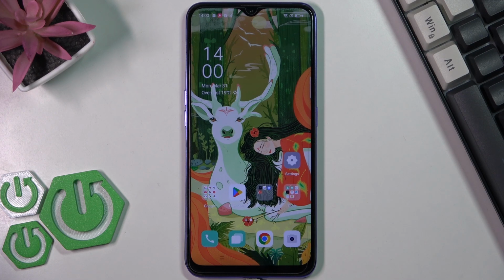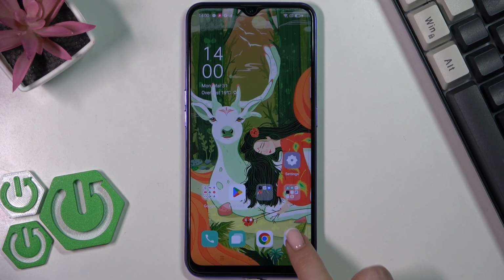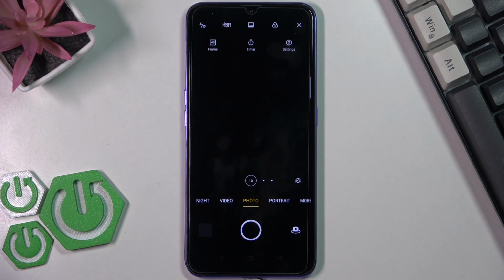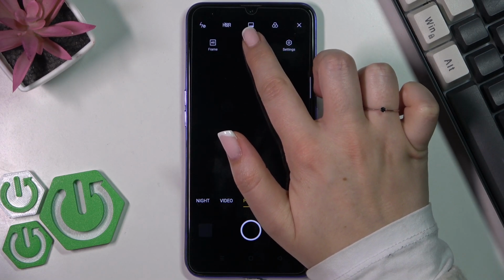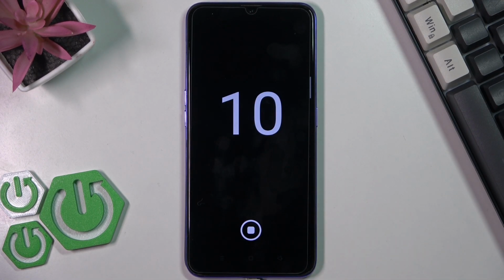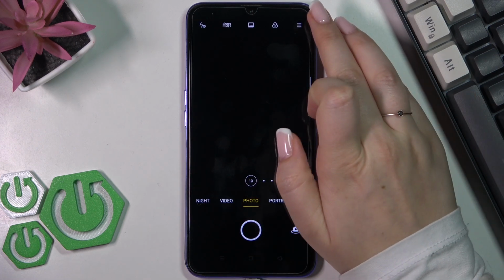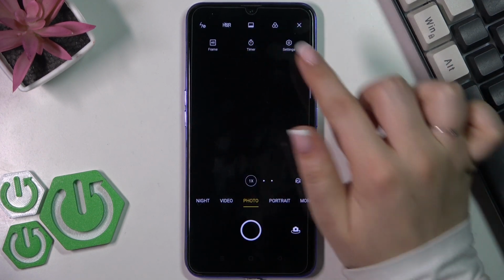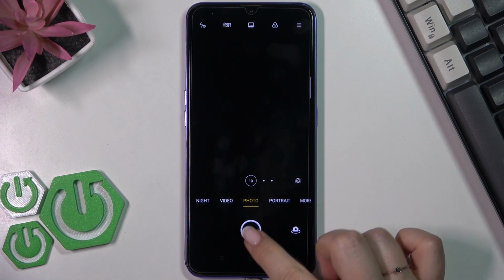OPPO A8 – How to Set Camera Timer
Want to take group photos or selfies without rushing? In this video, you’ll learn how to set the camera timer on the OPPO A8. We’ll show you step-by-step how to find the timer option in the camera app, choose between a 3-second or 10-second delay, and turn the timer off when you’re done. Setting a camera timer on your OPPO A8 makes it easy to capture the perfect shot every time, whether you’re taking photos alone or with friends. Follow along to make the most of your OPPO A8 camera features and never miss a moment.

How to set camera timer on OPPO A8?
How to turn off camera timer on OPPO A8?
Where is the timer setting in OPPO A8 camera app?

0:00 Introduction
0:06 Open Camera App on OPPO A8
0:12 Access Camera Settings (Three Bars Icon)
0:18 Set 3-Second or 10-Second Timer
0:28 Take a Photo with Timer
0:38 Turn Off Camera Timer
0:50 Confirm Timer is Off
0:54 Outro